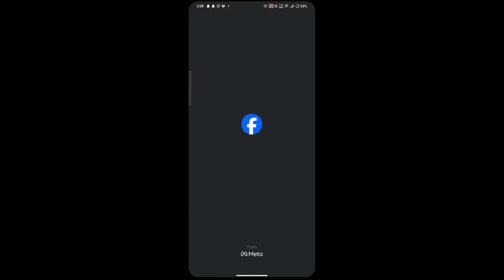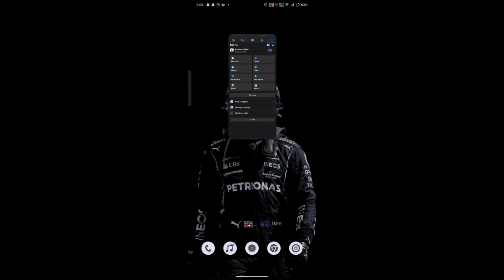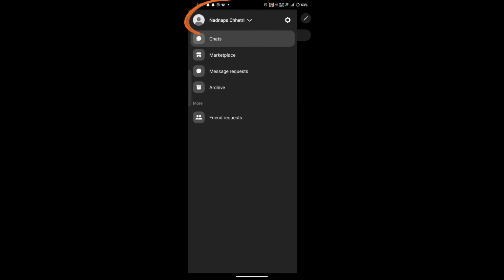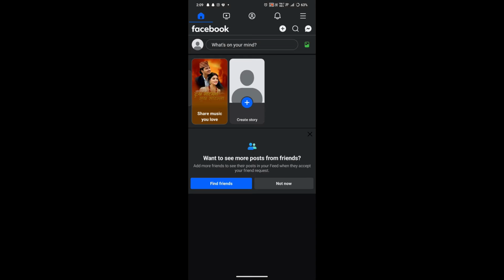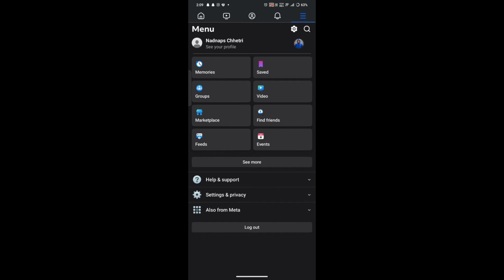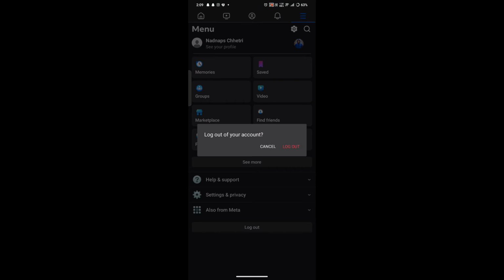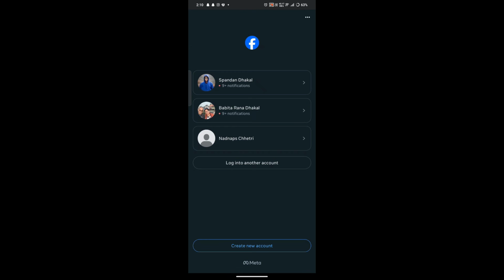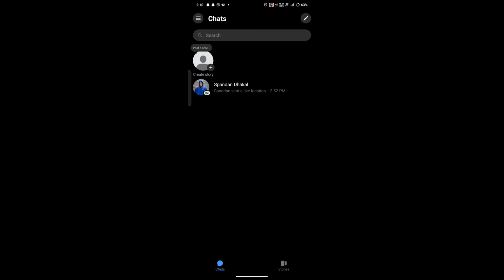How to Get Messenger App without Facebook App 2024?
Did you know you can use Facebook Messenger without having a Facebook account? In this video, we’ll walk you through the easy steps to set up Messenger without activating a full Facebook profile!